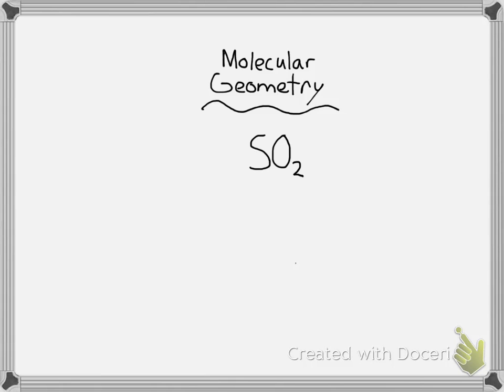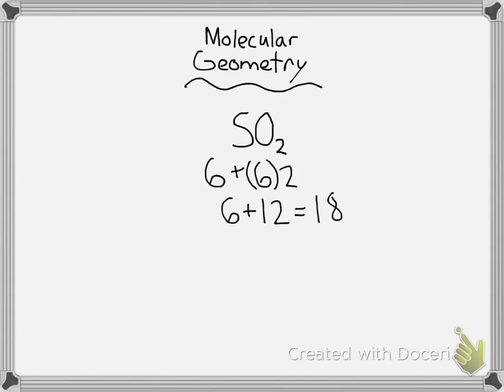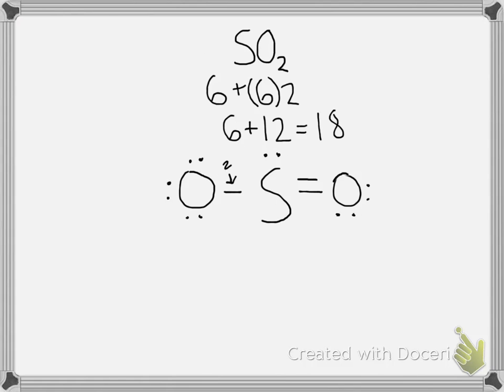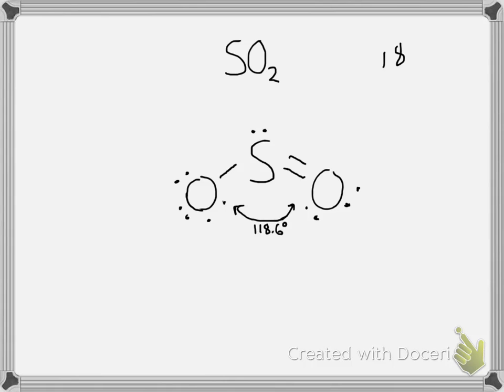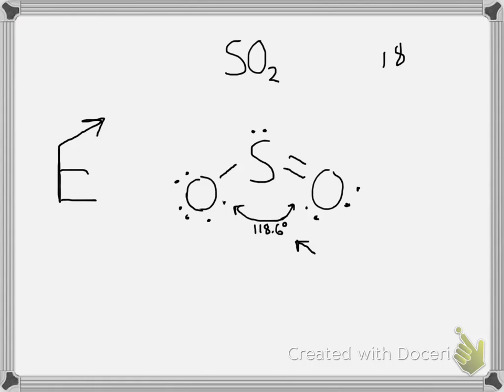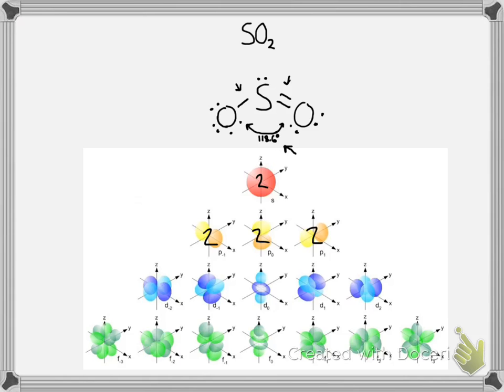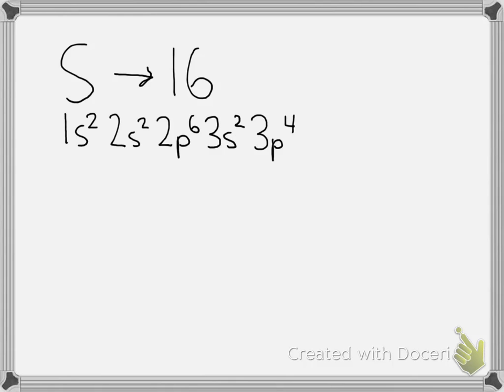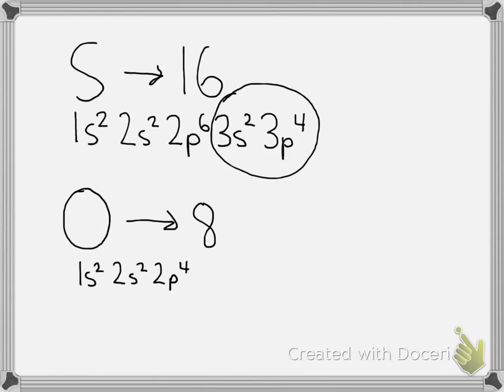Stuart Academy: Molecular Structure